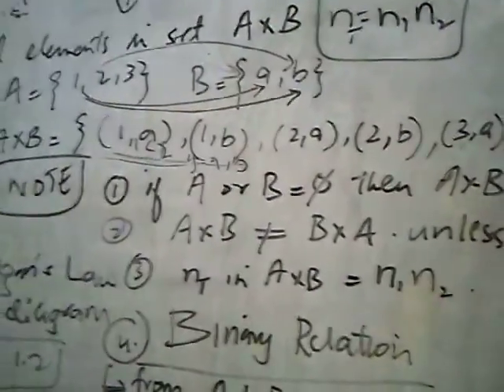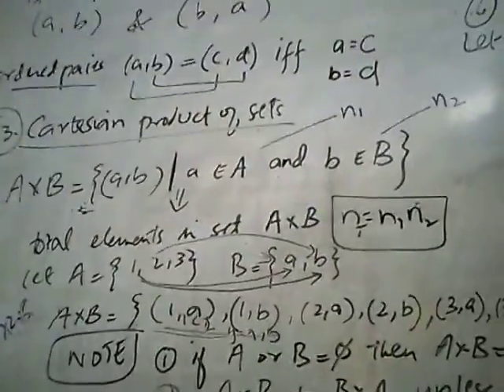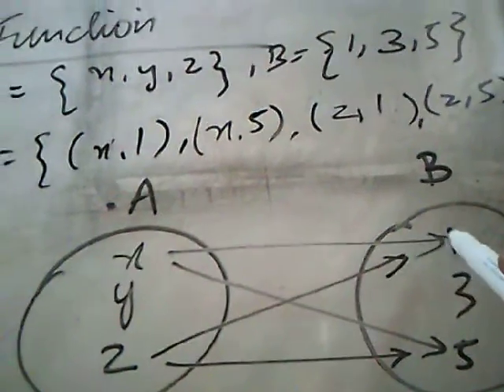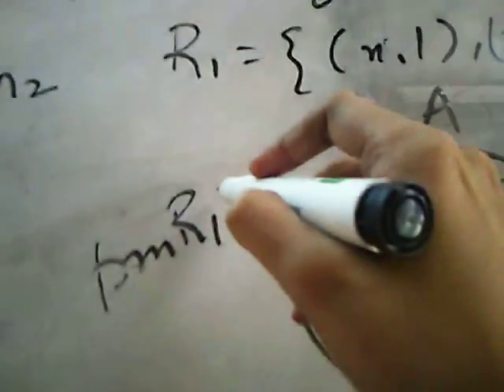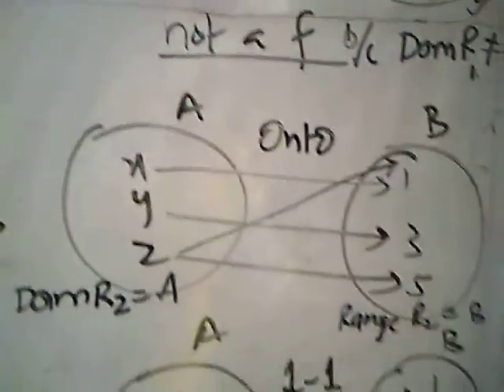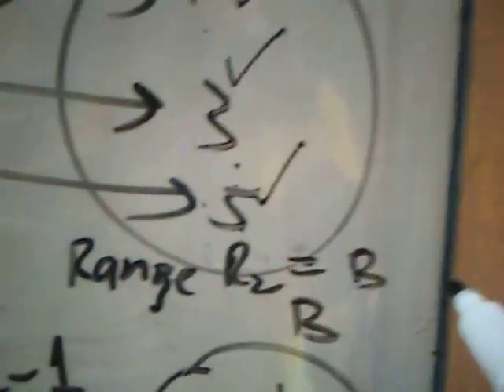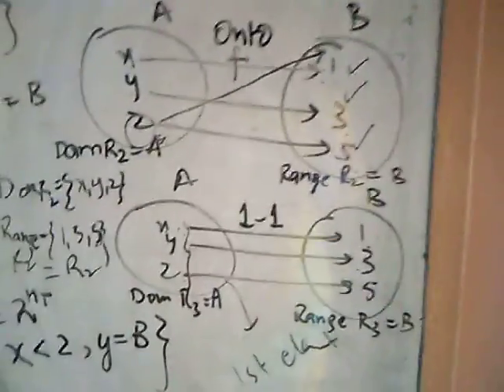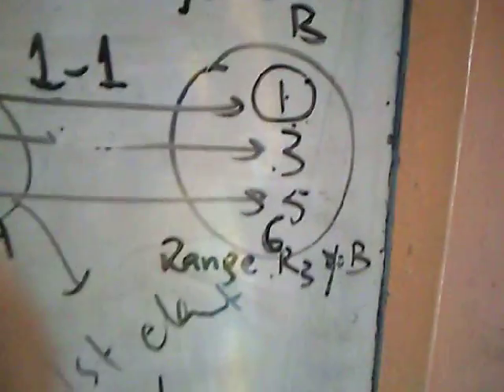level 9th maths lecture 4 part d